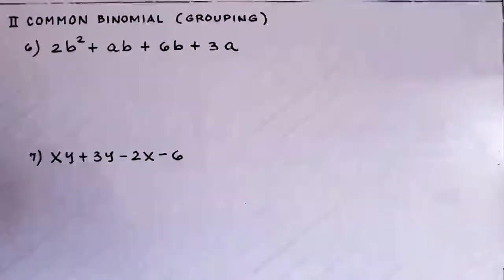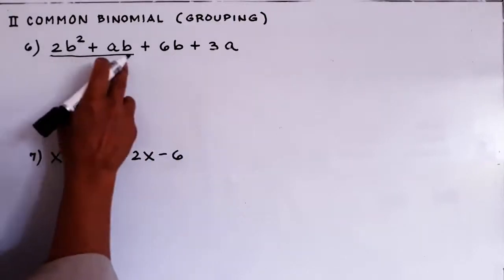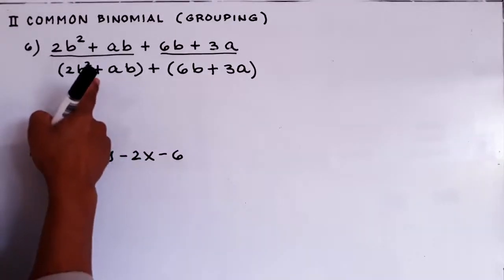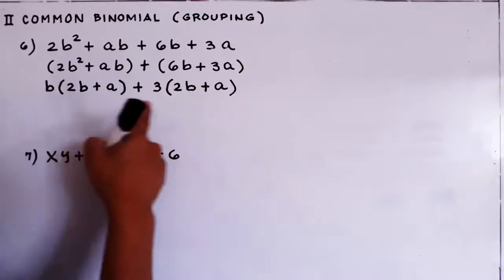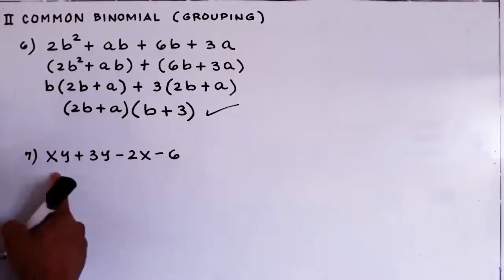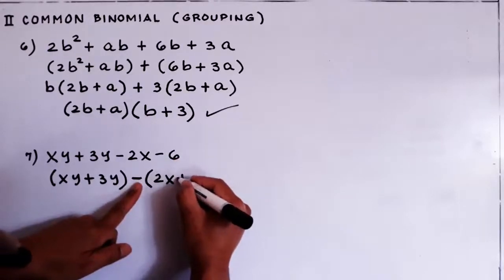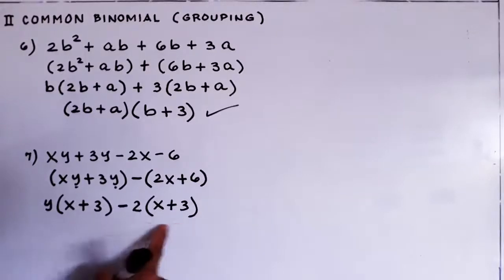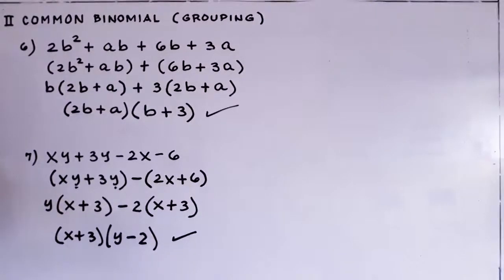Common Binomial Factoring - Part 3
Do you know how to factor a polynomial with a common binomial factor? If not, then watch this video and we will learn step-by-step the way on how to group, find the greatest common binomial factor, and lastly how to factor the polynomial.